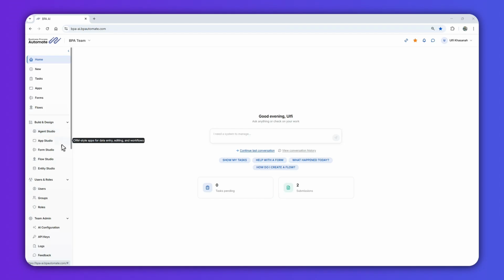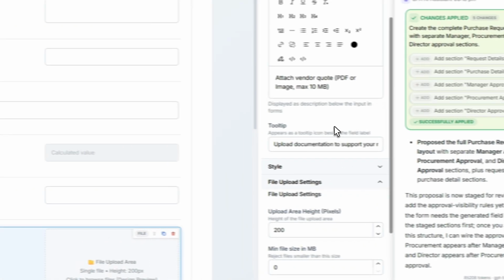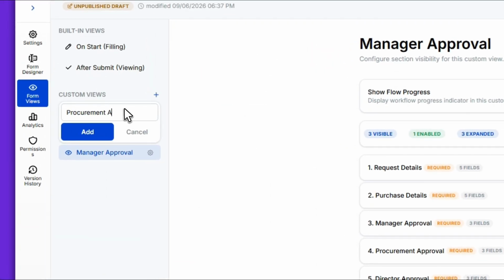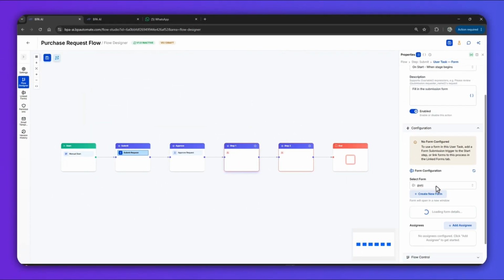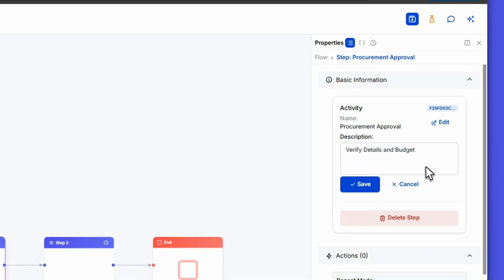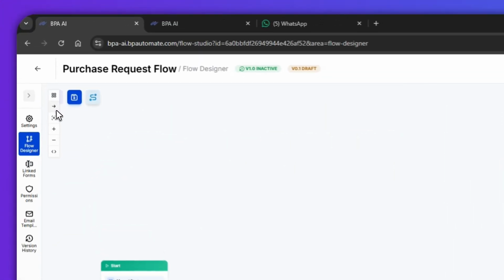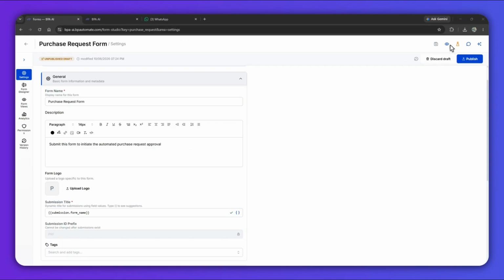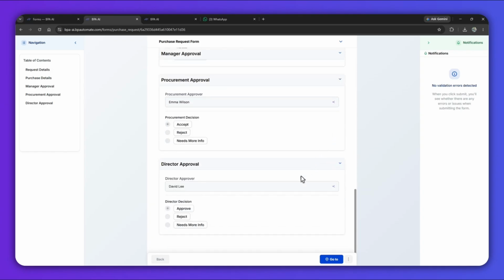Build a Purchase Request Approval Workflow in 10 Minutes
See how Business Process Automate (BPA) can be used to build and automate a complete Purchase Request approval workflow in 10 minutes.

In this demo, we walk through:
• Creating a Purchase Request Form
• Using BPA Assistant to accelerate form design
• Configuring form controls and conditional logic
• Creating Form Views for different approval stages
• Building a workflow in Flow Studio
• Configuring approval routing and conditions
• Integrating forms and workflows
• Testing the complete approval process from start to finish

While real-world implementations may require additional business rules, integrations, and approvals, this demo shows how quickly a complete workflow can be designed, configured, and tested using BPA.

Whether you're managing procurement, finance, HR, IT, or operational requests, BPA helps teams replace manual processes with structured, automated workflows.